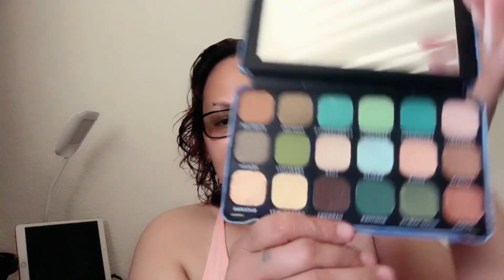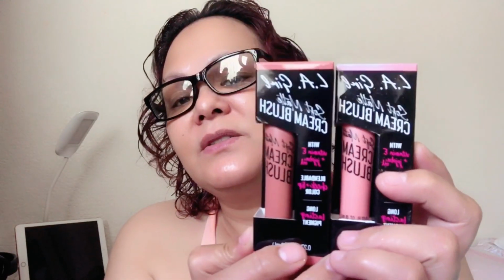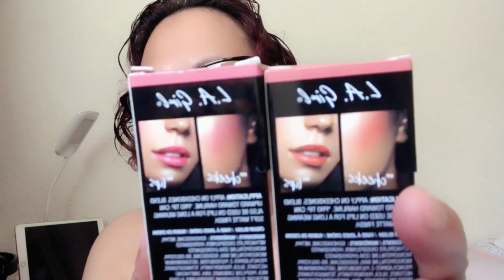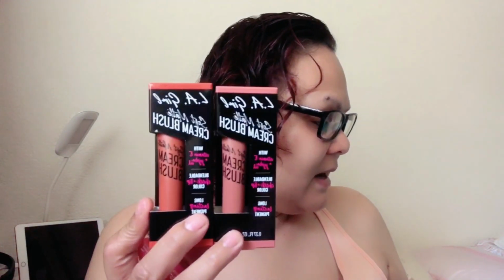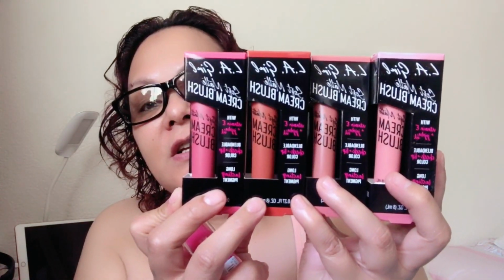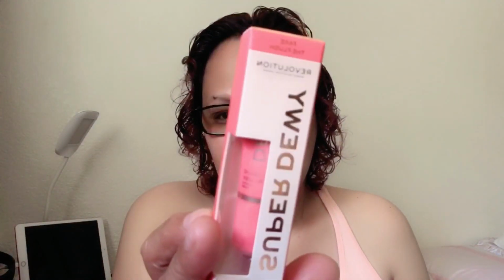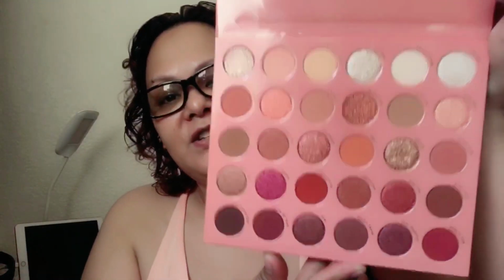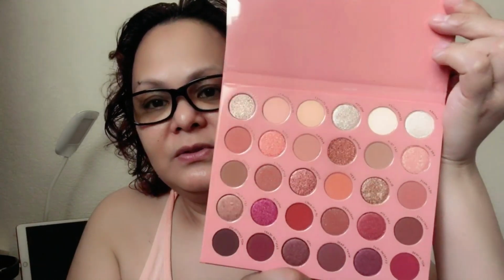Ulta mega haul